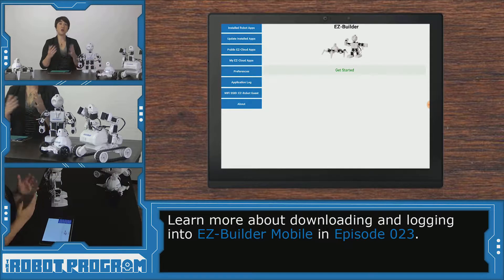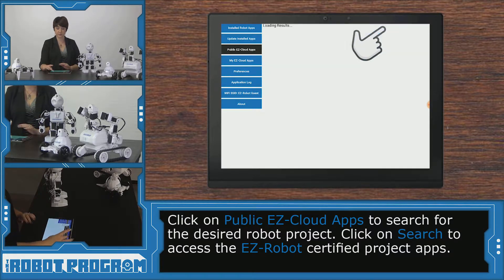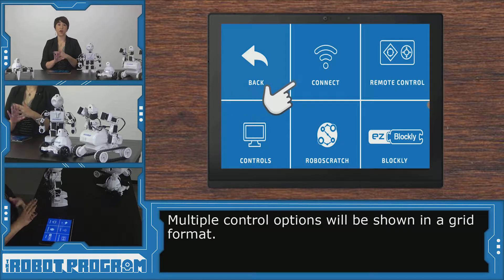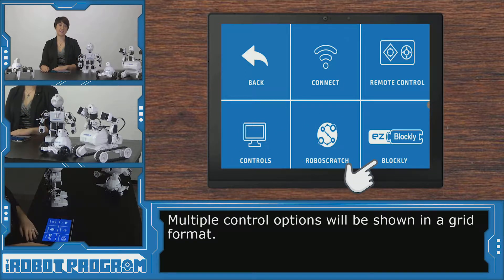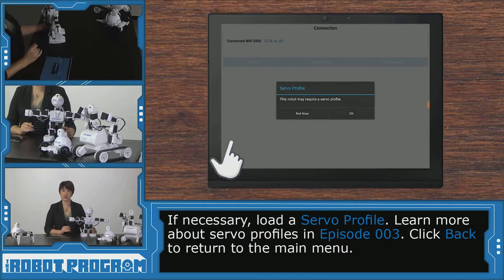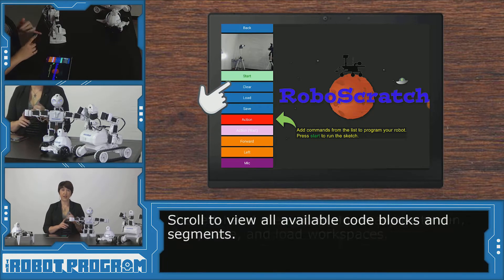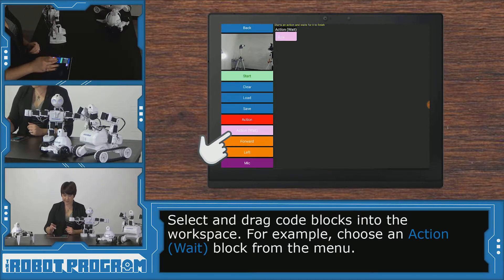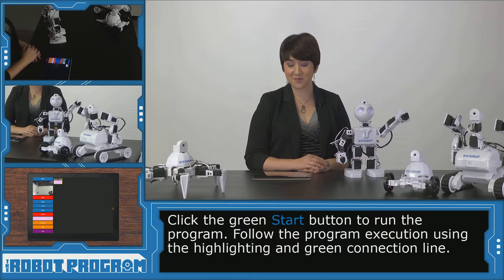The Robot Program 061 - Introduction to RoboScratch on Mobile Devices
Professor E demonstrates how to find and use RoboScratch on mobile devices such as tablets and smartphones.